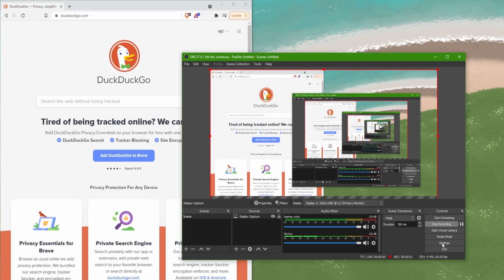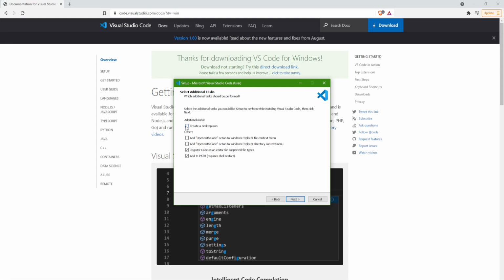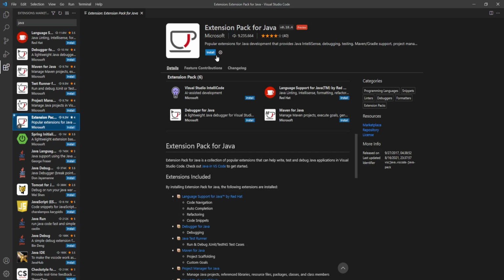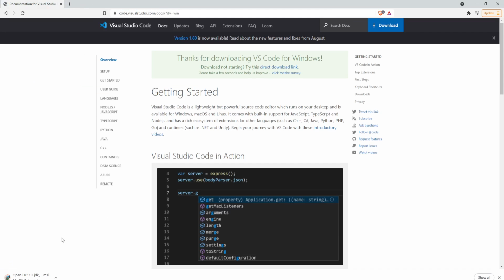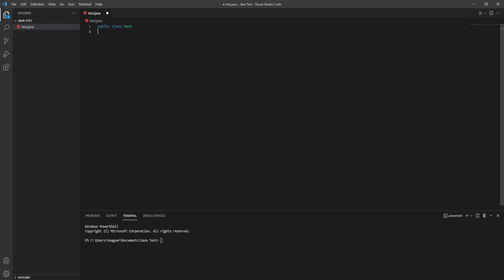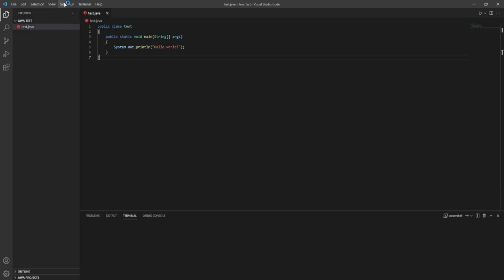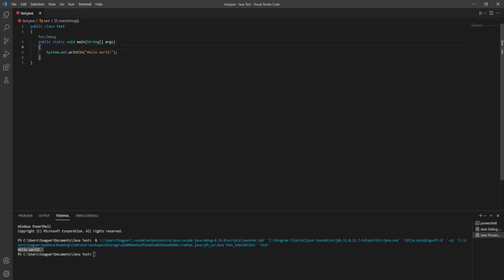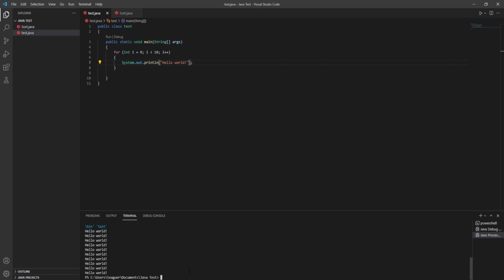How to Setup a Development Environment for Java w/ VS Code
Super simple tutorial.  This is just so you don't have to run Java using a browser IDE or something like that.